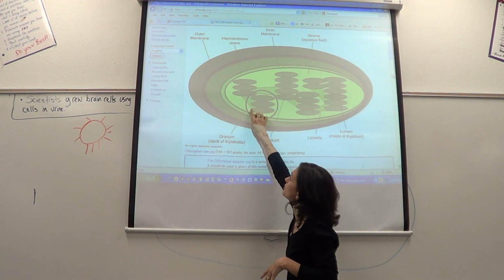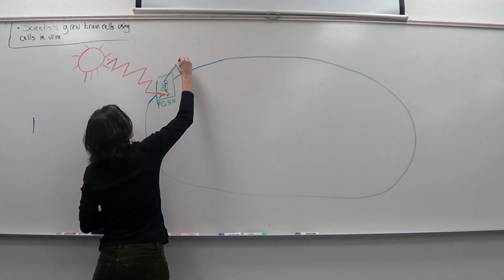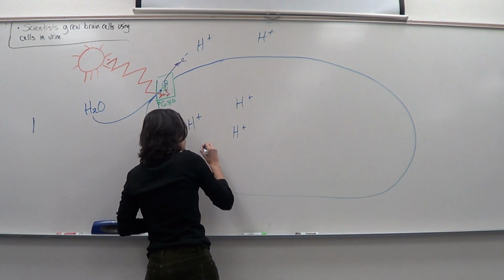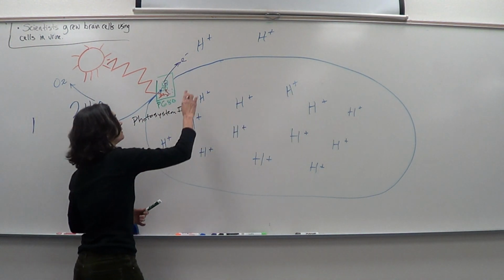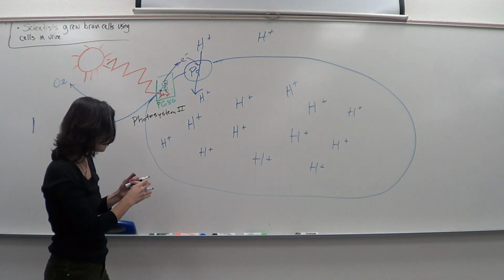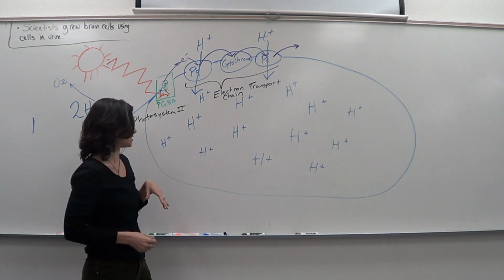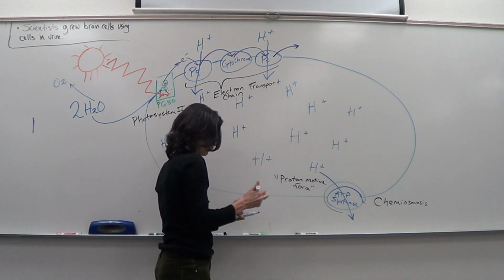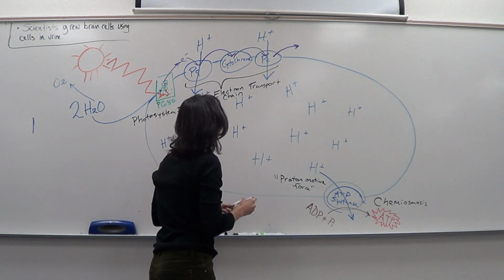The Light Cycle, Part One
This video was made for AP Biology and explains the light cycle of photosynthesis.  This is part one of two.